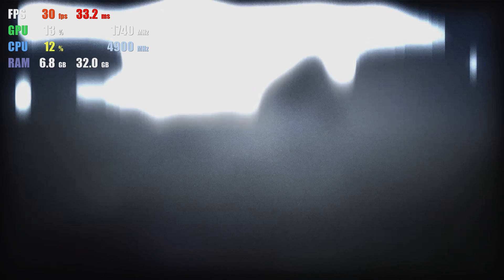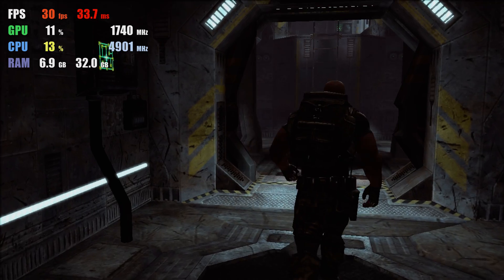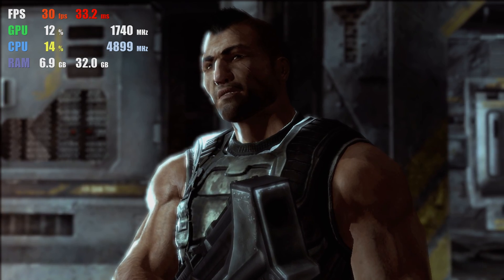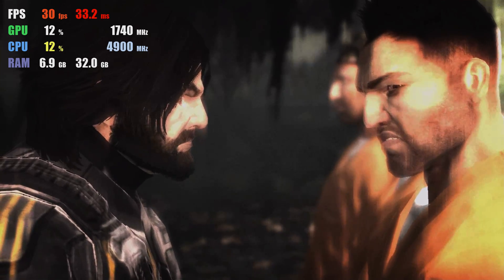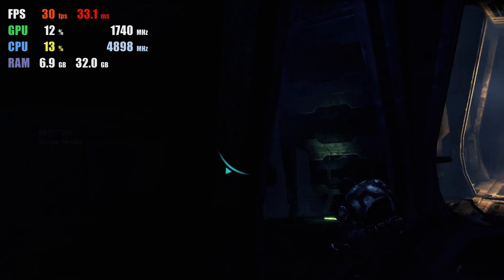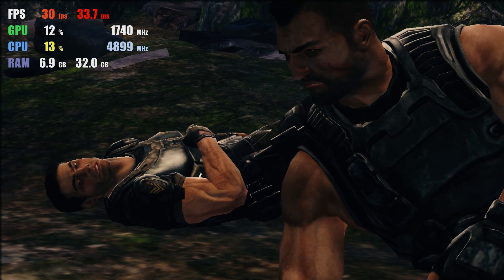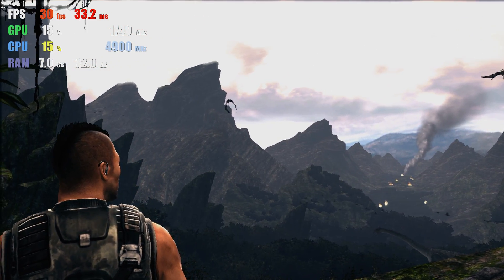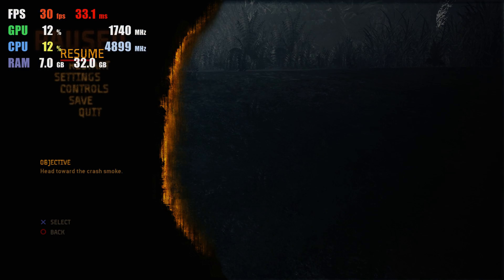RPCS3 0.0.13 | Turok HD | PS3 Emulator Gameplay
Gameplay of Turok (2008) on RPCS3 0.0.13 PS3 Emulator for PC RTX 3080 i9-10900k

Specs: CPU: i9-10900k
             GPU: MSI NVIDIA RTX 3080